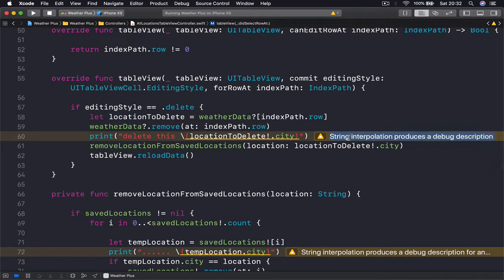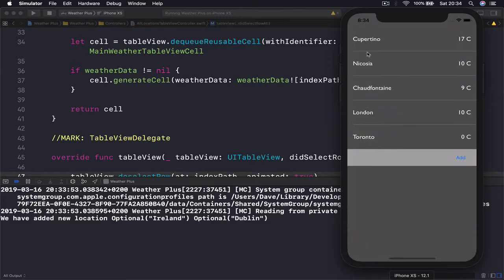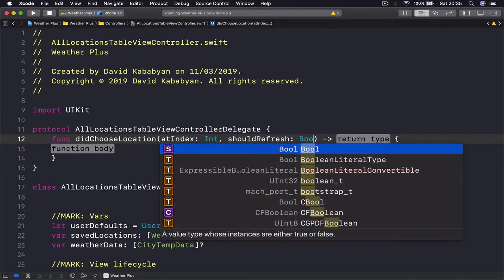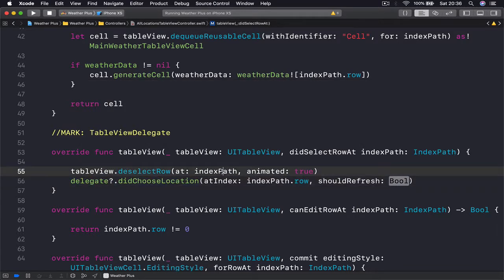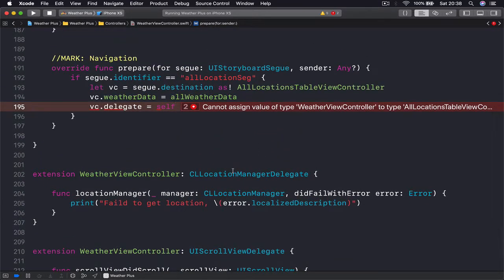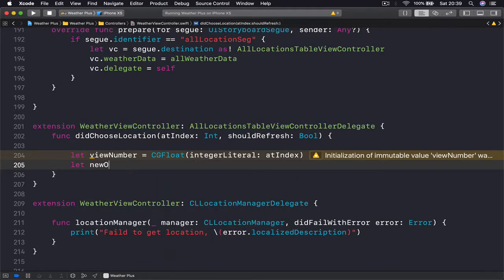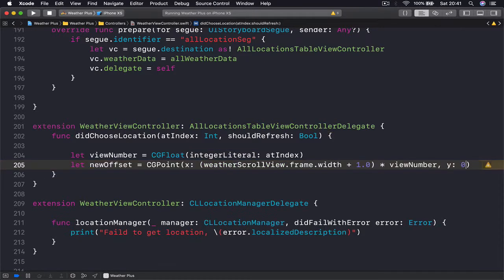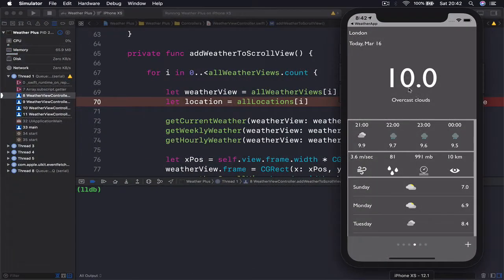63 AllLocations delegate